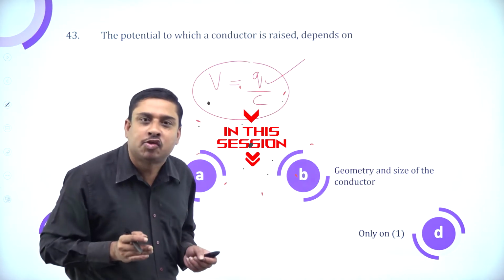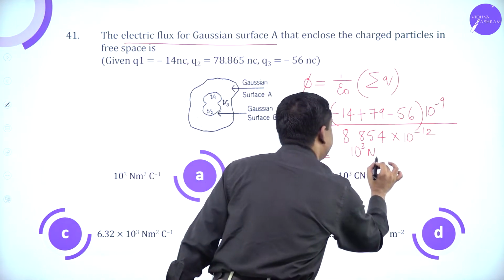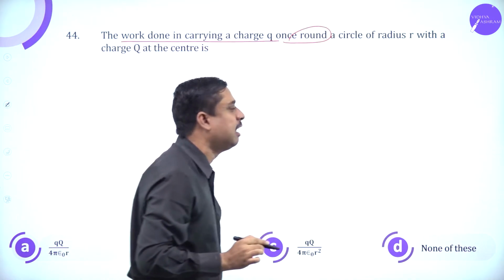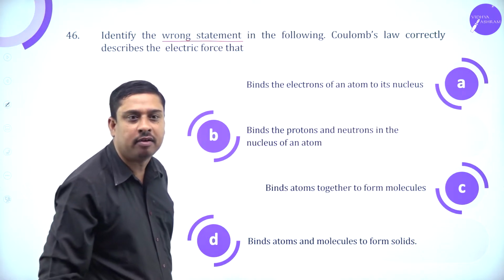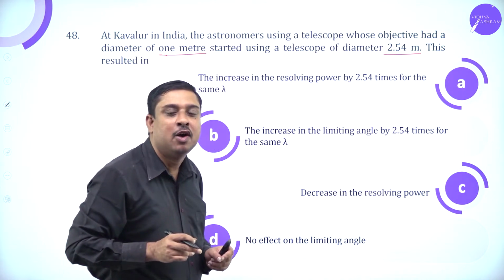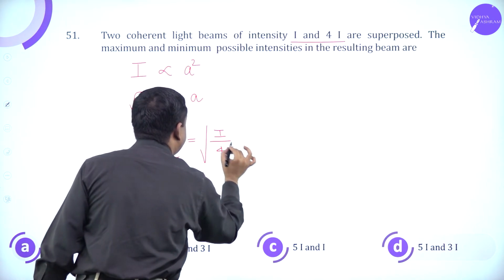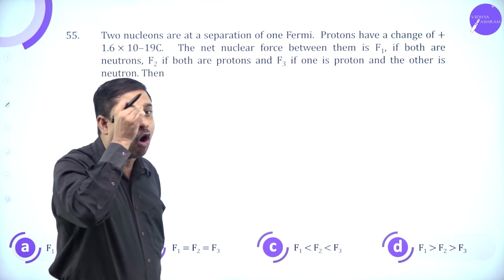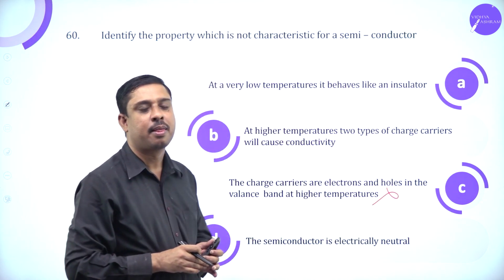KCET 2005 | PHYSICS | ONLINE PAPER DISCUSSION | PART 3/3 | by SD Sir